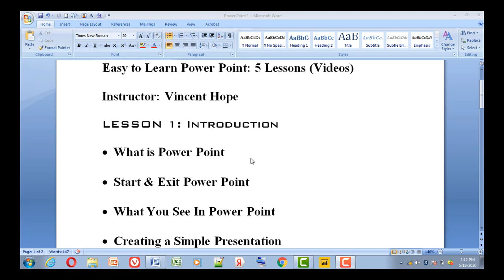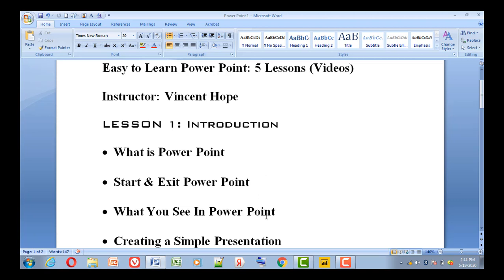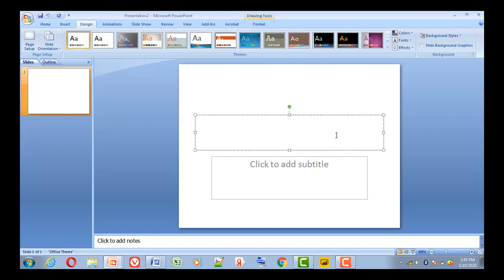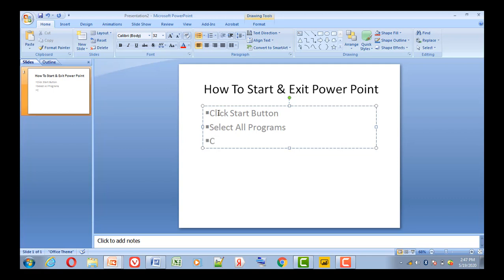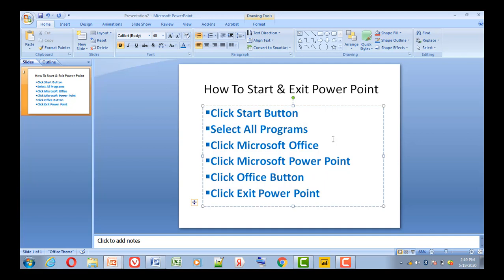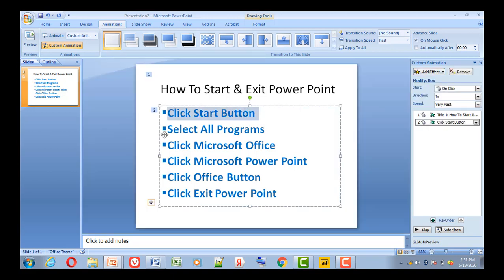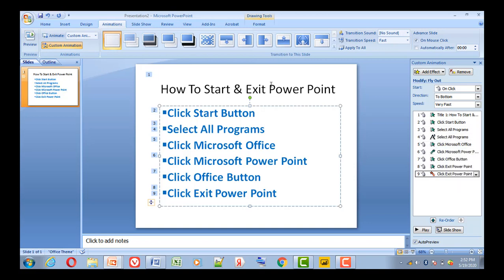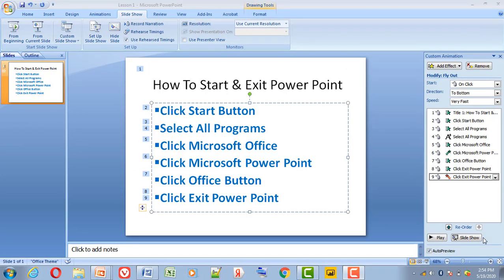Power Point (For Beginners) Lesson 1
Power Point For Beginners

Welcome to our Microsoft PowerPoint tutorial series! In this tutorial, we cover 100 key concepts to help you become proficient in creating captivating presentations. From basic slides to advanced animations, we've got you covered. Discover essential skills like slide design, animation effects, transition styles, and much more. Whether you're a student, professional, or business owner, mastering PowerPoint is essential for effective communication.

Learn How To Use POWER POINT, Use POWER POINT PRESENTATION TOPIC ANIMATION, Understand POWER POINT TRICKS & POWER POINT TIPS & TRICKS